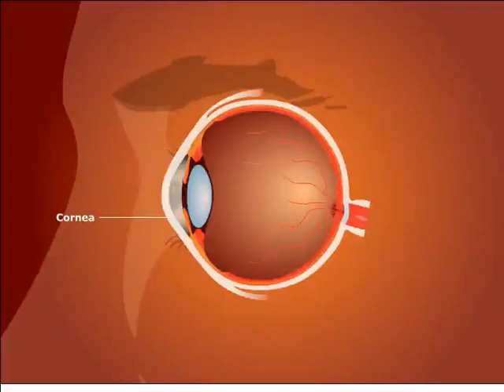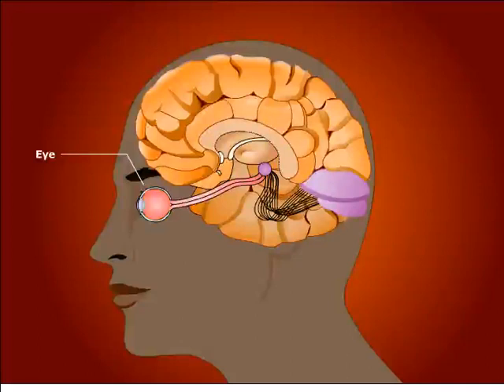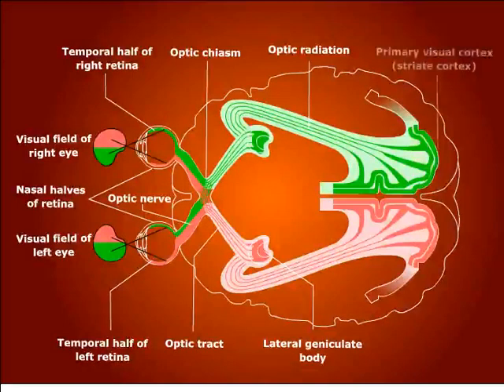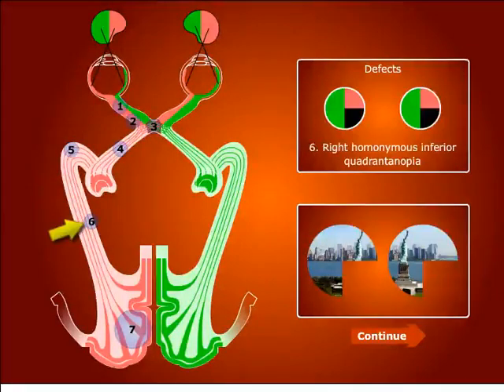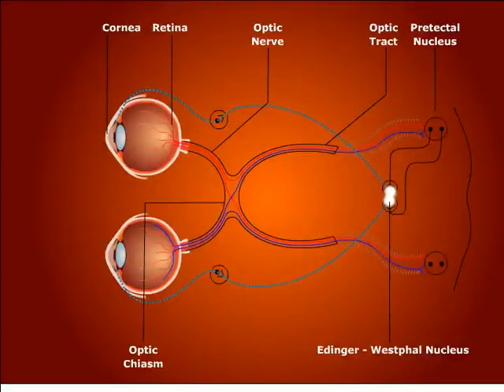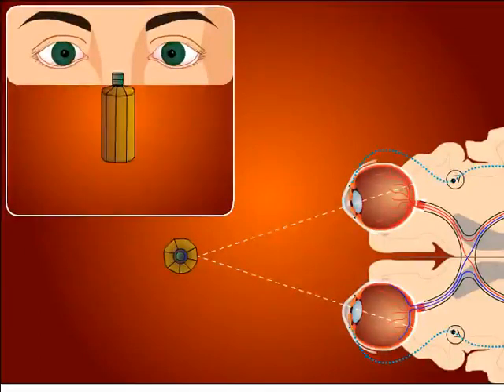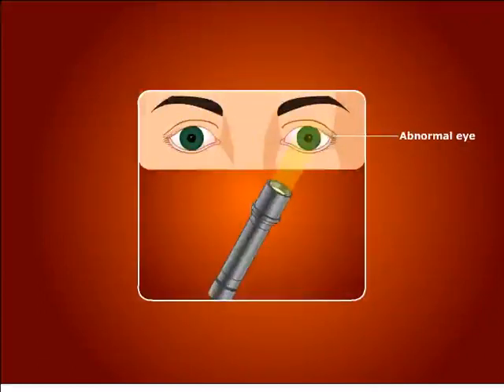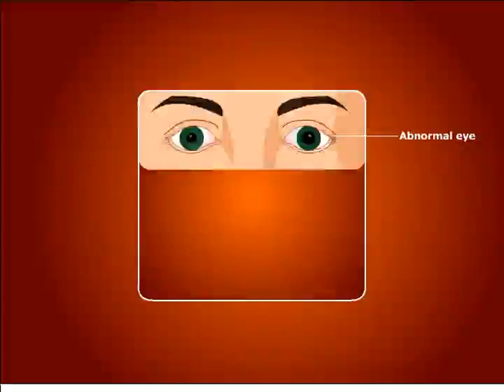8 Visual Pathways